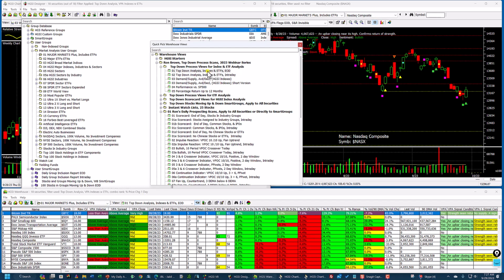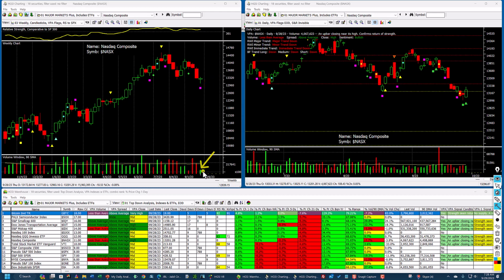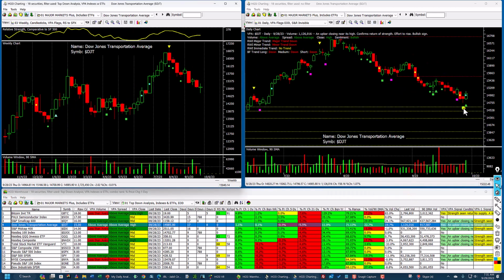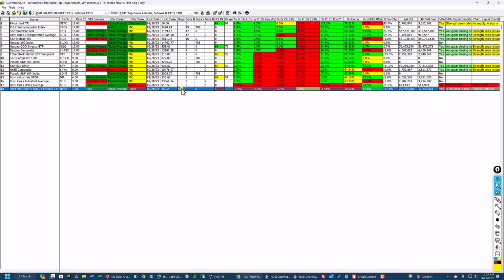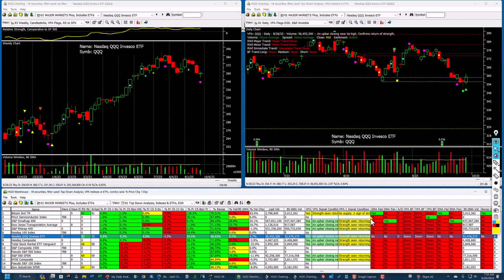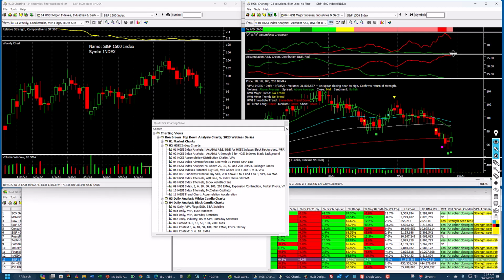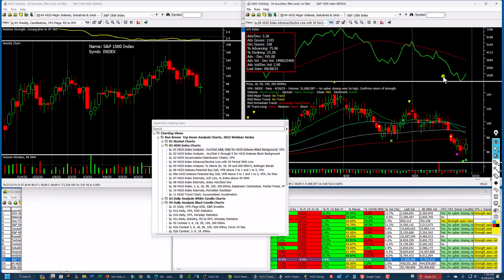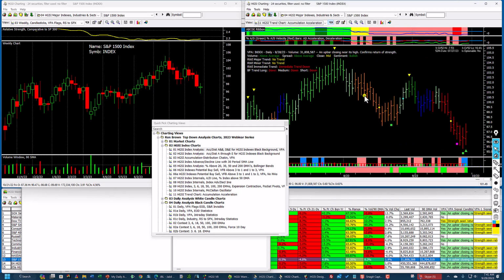Pre-market Analysis September 29th, 2023, 15 Minutes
This video takes you through the rest of my early morning routine.